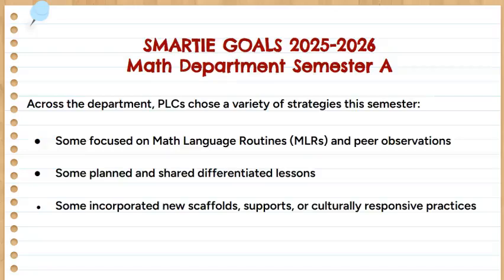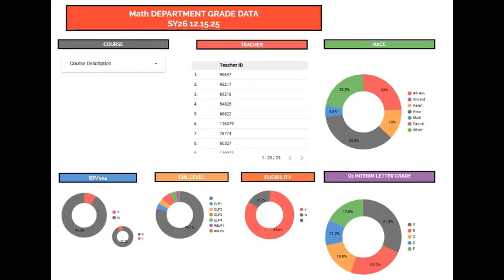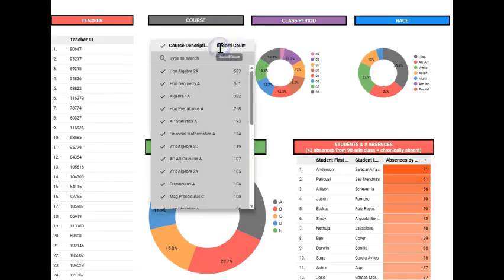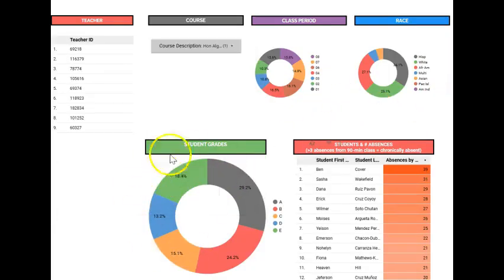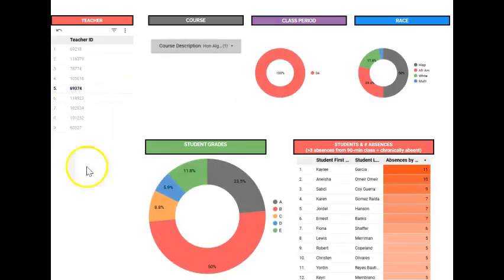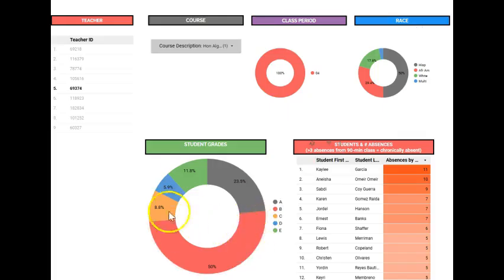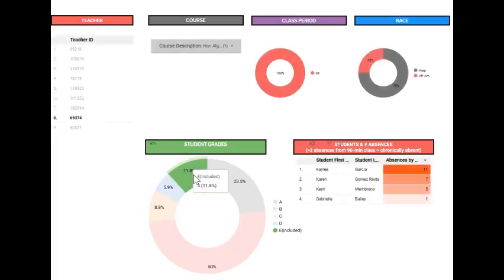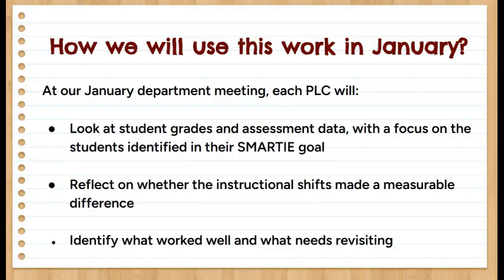Math Dept December